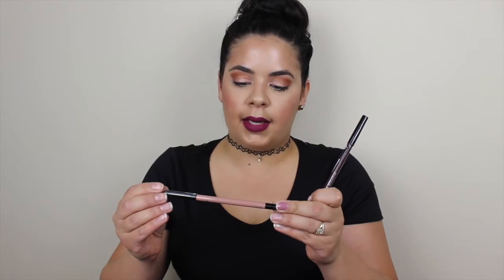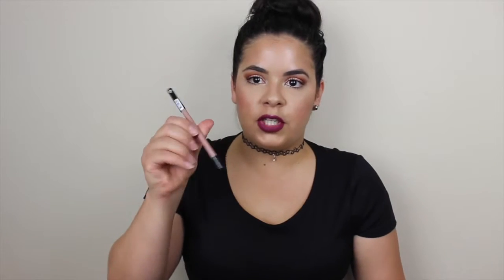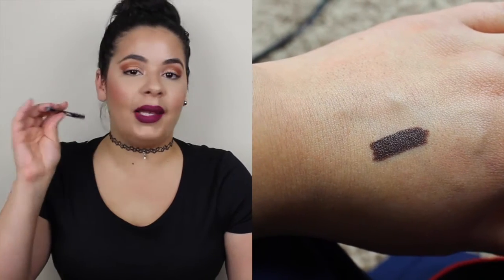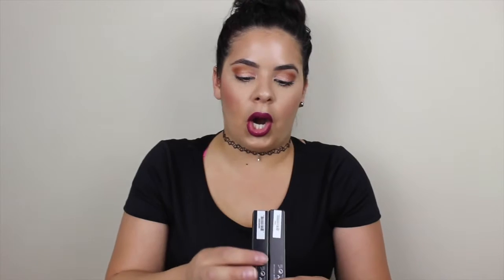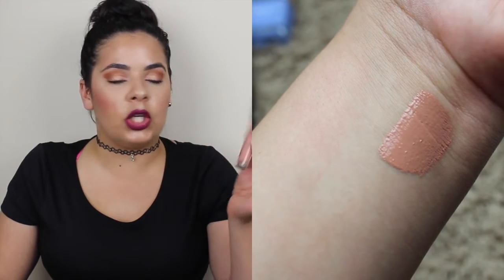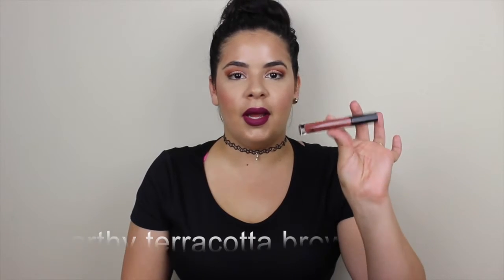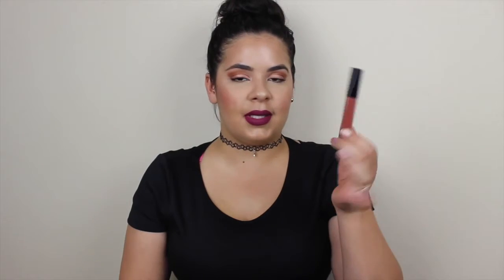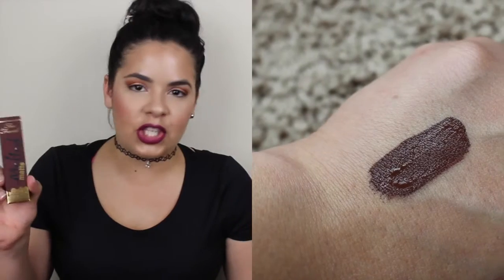Sephora VIB sale haul 2016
Hi everyone so here is my small VIB sale haul all of the products mentioned will be listed down below I hope you enjoy don't forget to click the thumbs up and subscribe if you enjoyed see you all in my next one xoxo!

Products mentioned:

1.SEPHORA COLLECTION Waterproof Eye Makeup Remover

2.SEPHORA COLLECTION Color Switch By Vera Mona Brush Cleaner

3.NAILS INC. NAILPURE polish in the color Regents Place

4.SEPHORA COLLECTION Rouge Gel Lip Liner in the colors The Nudest and Molasses

5.Anastasia Beverly Hills Brow Definer in Soft Brown

6.Anastasia Beverly Hills Lip Gloss in the colors Undressed and Tara

7.Too Faced Melted Matte Liquified Long Wear Matte Lipstick in the colors Naughty by Nature, Sell out, cool girl

8.Mac cosmetics lipstick in Whirl

9.Milani conceal and perfect 2-in-1 foundation+ concealer in the color 06 Sand Beige

10.Enlite Super Face anytime beauty refresher

11.Ardell lashes in the number 600

12.Salon Perfect lashes in the number 614